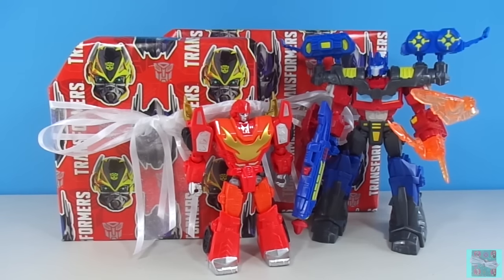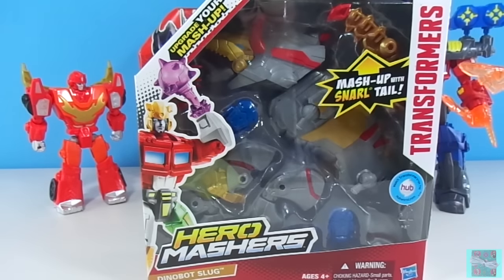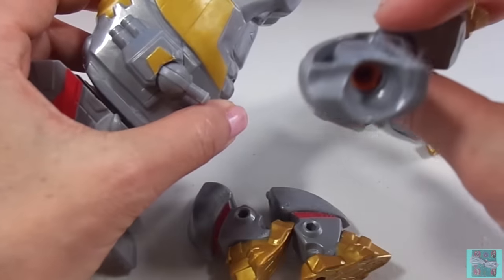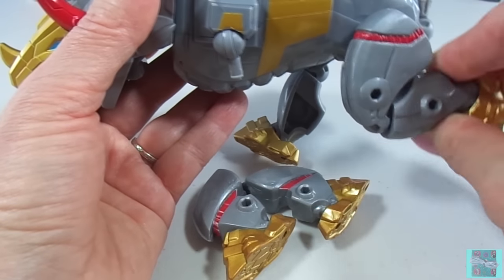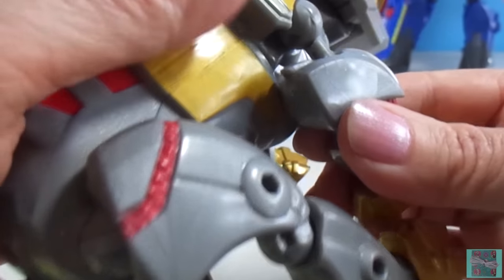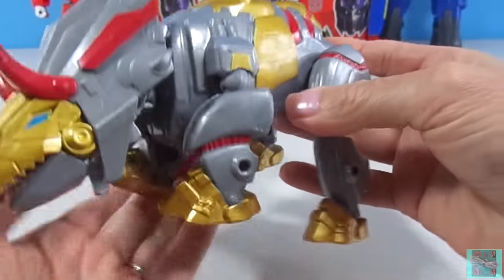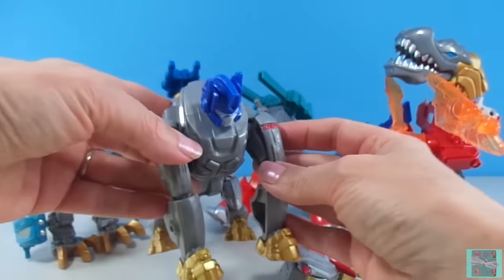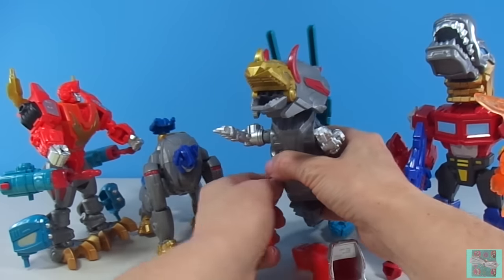Transformers Hero Mashers Electronic Grimlock and Slug Dinobots w/ Optimus Prime and Rodimus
We had two presents wrapped in Transformers wrapping paper and a visit from our Hero Mashers Optimus Prime and Rodimus Prime who were looking for new Autobots to help protect the earth from the Decepticons. We were happy to open up the first present and find Transformers Hero Mashers Dinobot Slug with a Snarl Tail to mash up with Slug and twin blasters. It was awesome when we opened up our other present and discovered Transformers Hero Mashers Electronic Grimlock, when we pushed his button his Fire Blast Lights up to look like fire is coming out of his mouth, Grimlock has two blasting cannons. Transformers Hero Mashers Electronic Grimlock looked amazing when we built him and when we mashed him up.

Here are other great toy surprises!

Imaginext Justice League DC Super Friends Gotham City and Jail Playsets w/ Play Doh Surprise Eggs

Hot Wheels Color Shifters Cars Barbaric and Firetruck Fire Eater in the Color Splash Science Lab

Shopkins Season 3 Blind Baskets Opening w/ Ultra Rare Surprise at the Easy Squeezy Fruit & Veg Stand

Avengers Captain America and War Machine Blast Cycle Age of Ultron Toy + Frozen TMNT Fashems Bowling

Hulk and the Agents of S.M.A.S.H. Fist Smashin Hulk + Can Heads Super Hero Mashers Potato Head Hulks

Avengers Age of Ultron Thor and Iron Man Figures with Arc ATV Vehicle vs. Ultron Legos